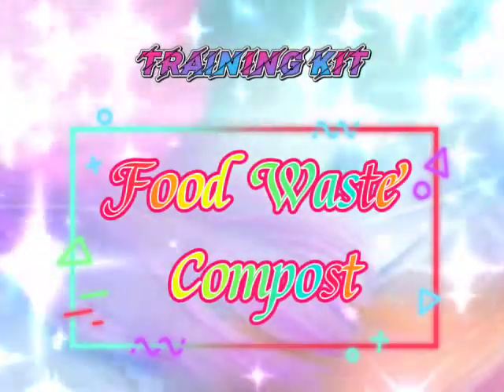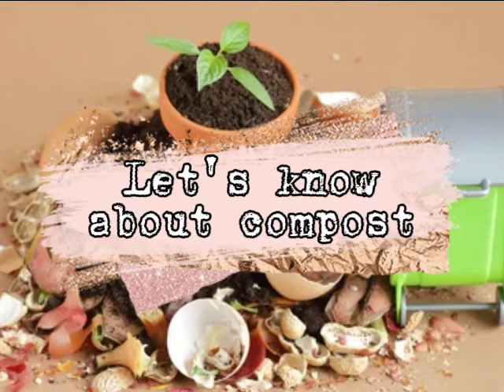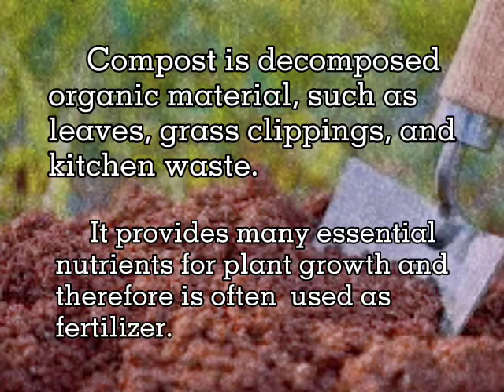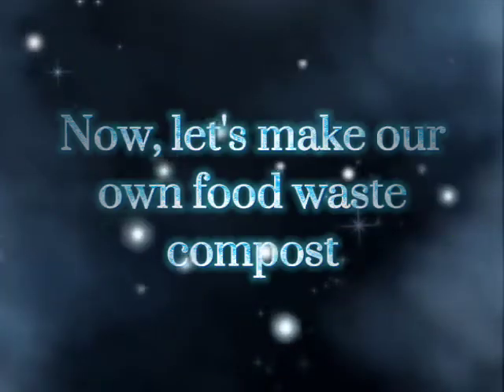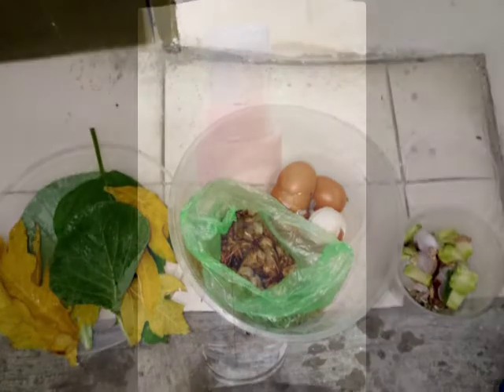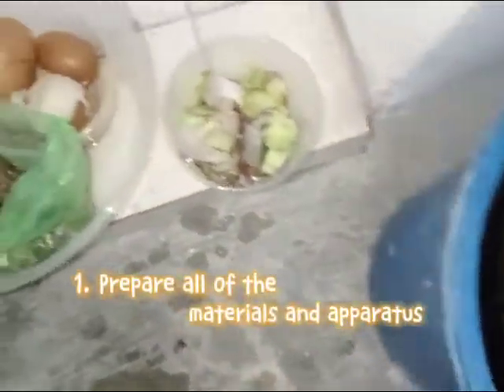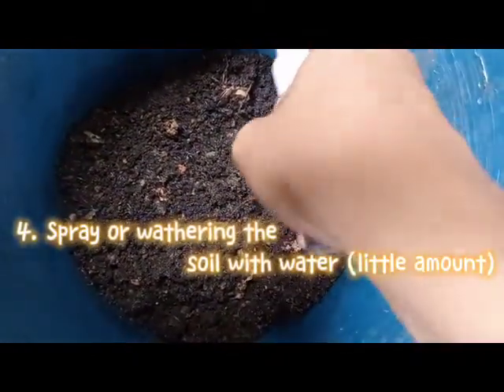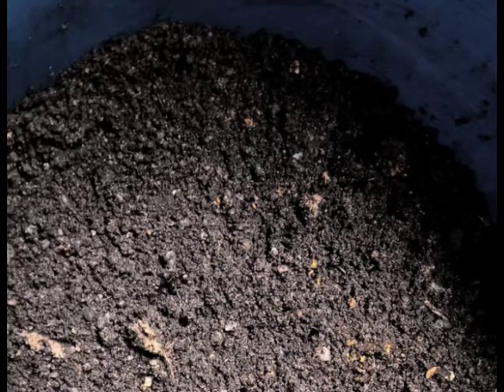Training Kit: Food Waste Compost